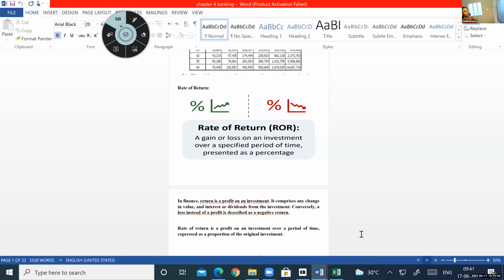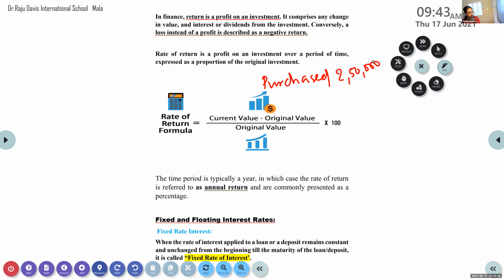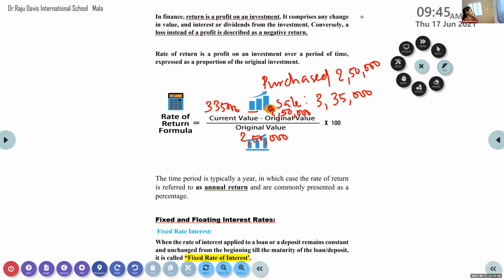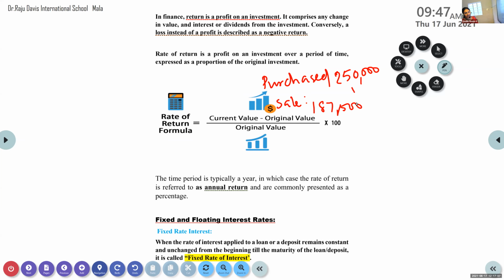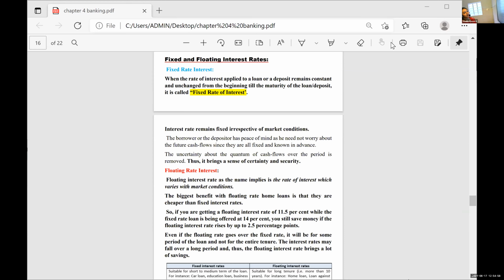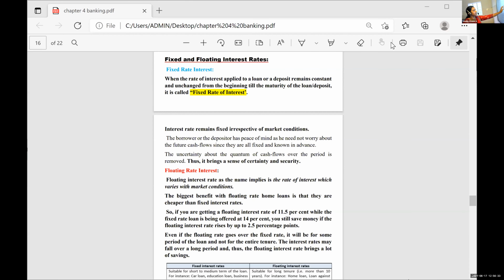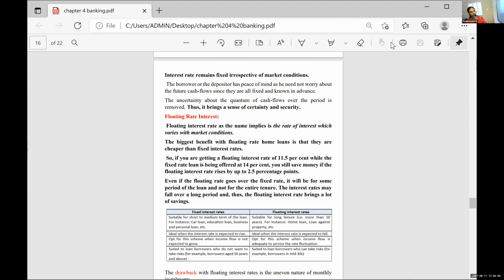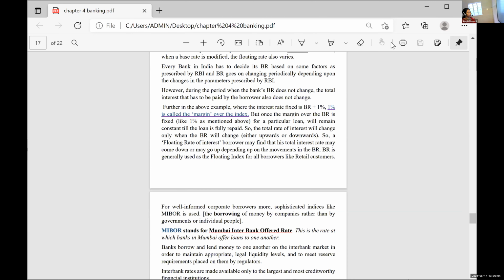Dr.Raju Davis International School |CLASS 12 BANKING | 17-06-2021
CLASS 12 BANKING RATE OF RETURN FIXED AND FLUCTUATING INTEREST RATE